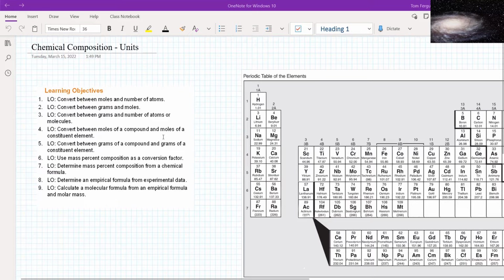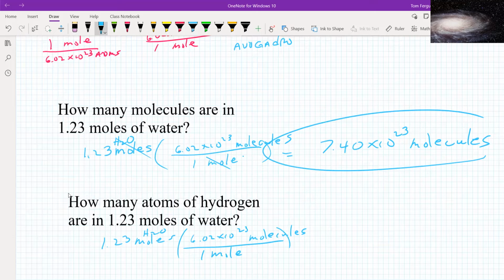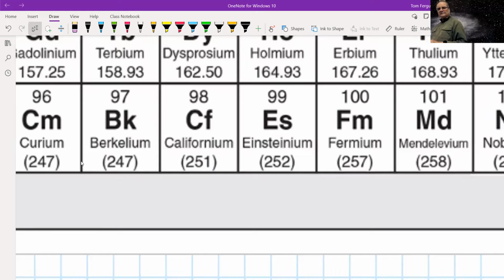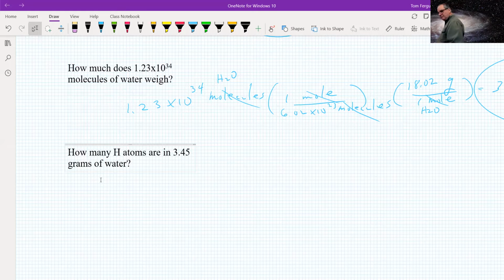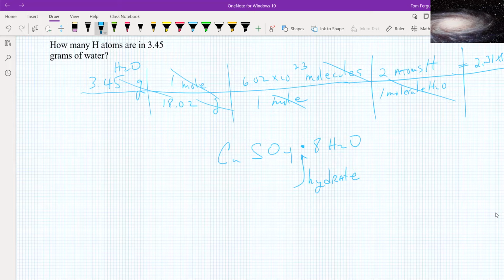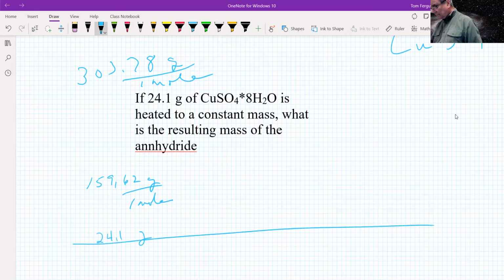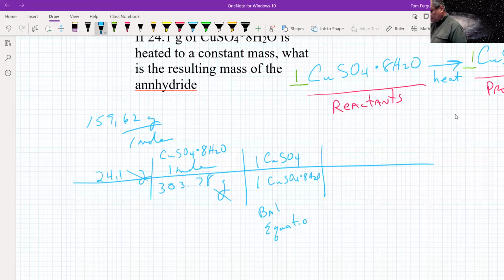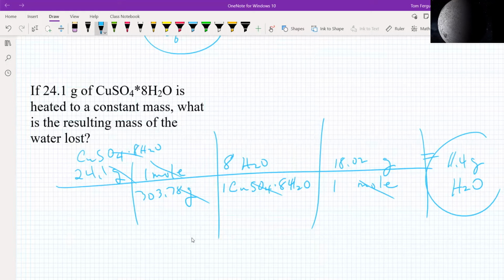video mole concept 3 15 2022